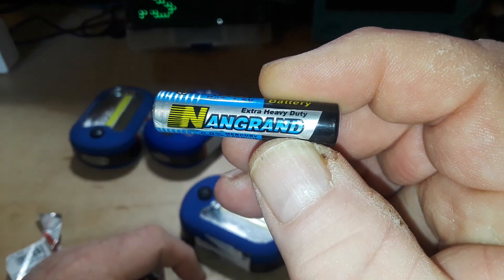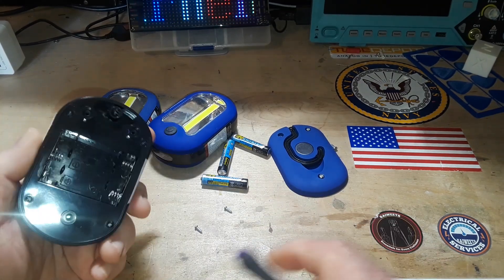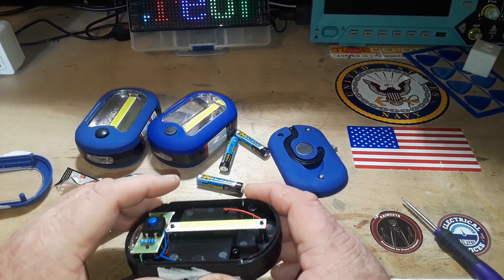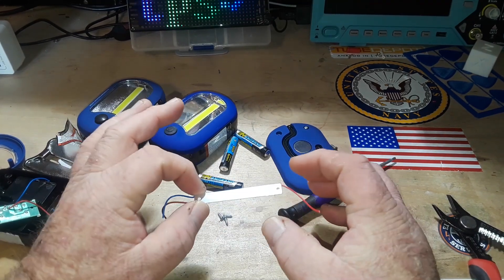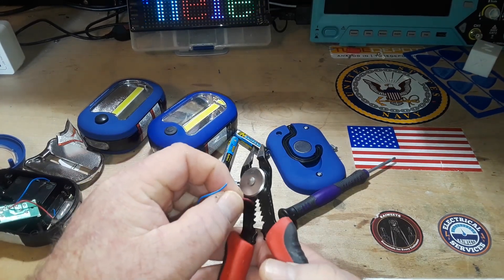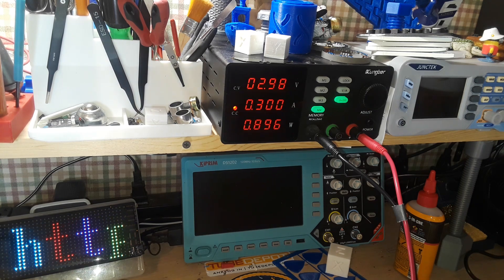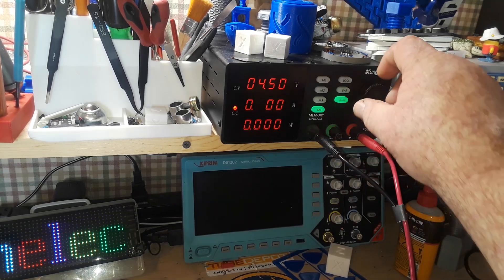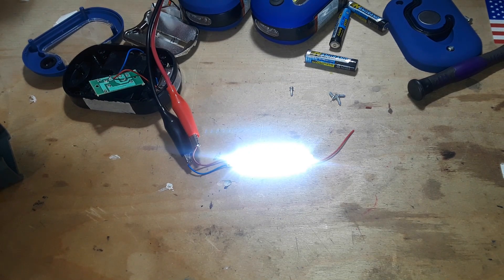Stripping Harbor Freight COB LED Work Lights For Parts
Stripping Nearly FREE COB LED Light For Parts

I spent 3.59USD at Harbor Freight for 3 COB LED work lights. I bought only to strip them for the COBs but decided I'd keep the 8 tiny screws and 3 AAA batteries from each as well. You cant buy 9 AAA batteries for less than $4 so it's a win no matter how you look at it.

Here is a link to the light meter, Toptes TS710